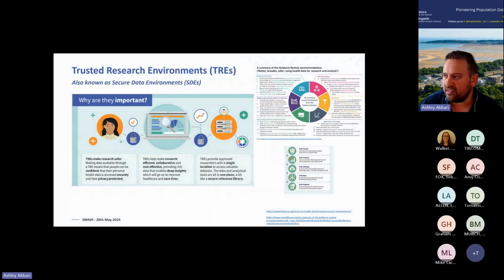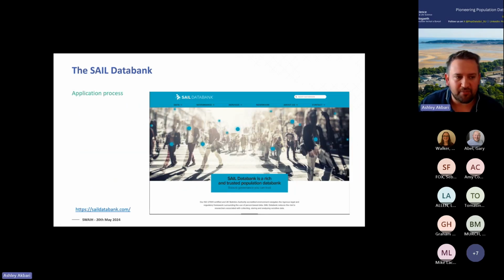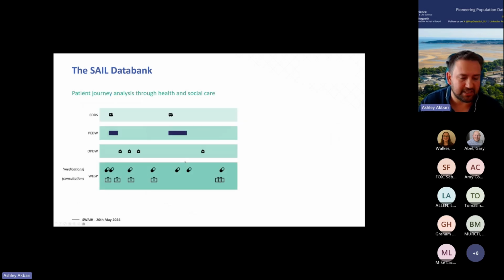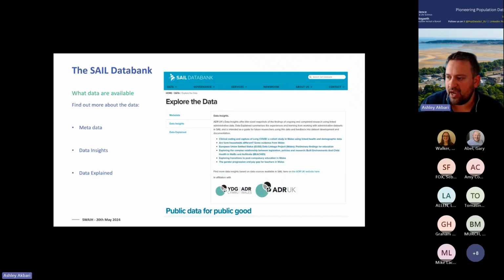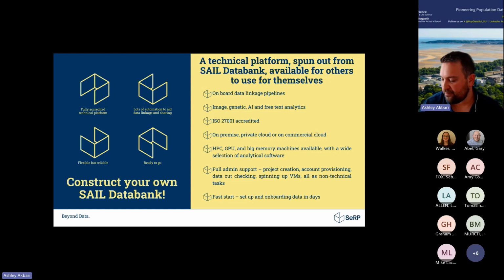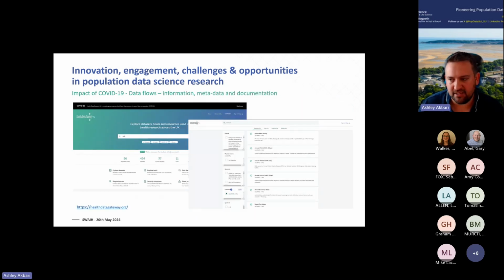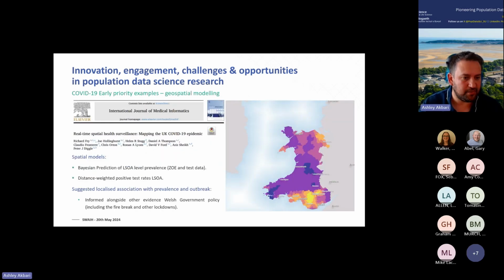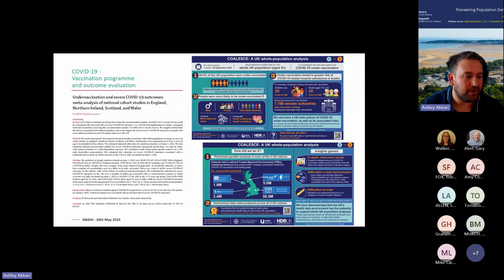SAIL Databank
A talk from Ashley Akbari offering an overview of the SAIL Databank, how a TRE and linked data can be used in a multi-disciplinary team to support research and improve services and people’s outcomes, using examples from the One Wales collaboration response to the COVID-19 pandemic using the SAIL Databank.

20 May 2024